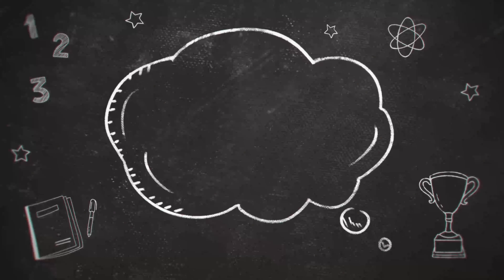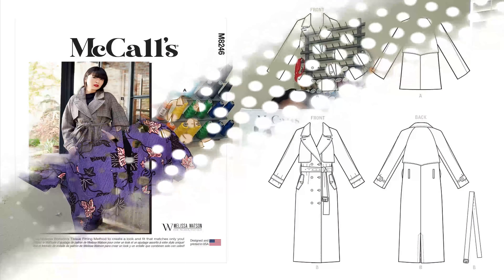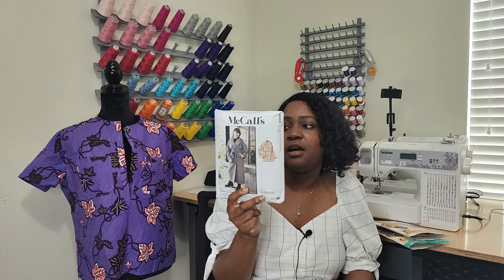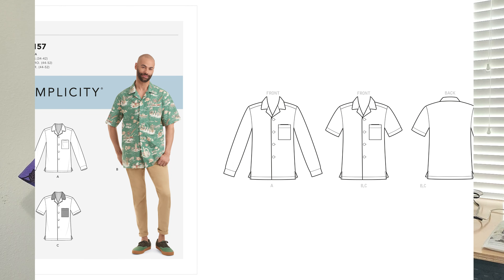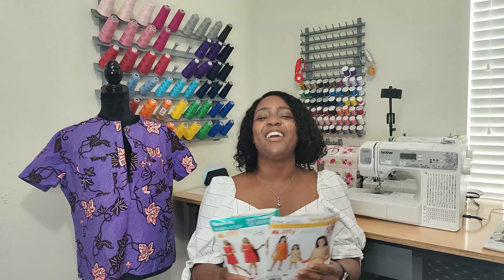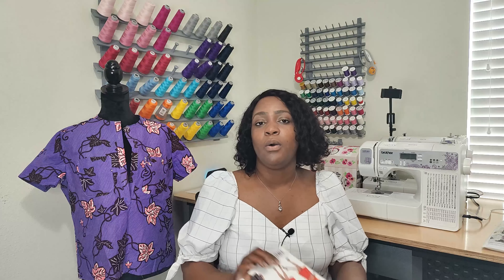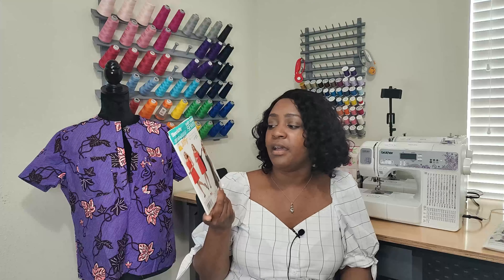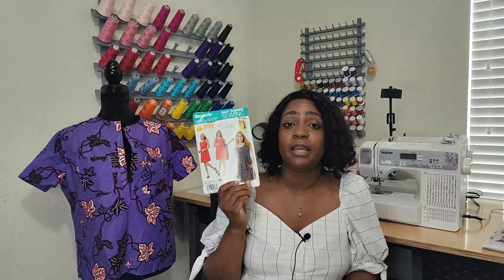#128: WYWOW: What You're Working on Wednesday- Episode 5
Hey Everyone! Welcome back to another episode of What You're Working on Wednesday/What's on your sewing table. This week I'm sharing my button-front top (B6733), (2) patterns I picked up from McCall's sale last week, and what I plan on working on this week.

The patterns mentioned:
Butterick 6733 (Button Front Top)
McCall's 7360 (Henley Top)
Simplicity 8104 (Reversible Wrap Dress - Children)
Simplicity 1356 (Reversible Wrap Dress - Adults)
McCall's Fall 2021 Patterns:
McCall's M8237
McCall's M8238
McCall's M8239
McCall's M8240
McCall's M8244
McCall's M8245
McCall's M8246
McCall's M8248
1.177K Views - Mar 28, 2024

dwan brown

97% 5.82K/6K